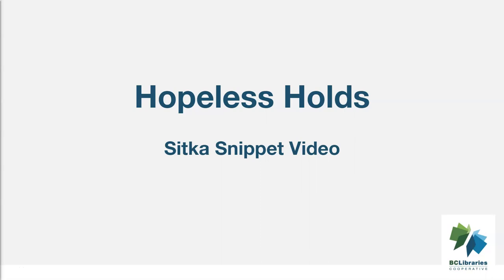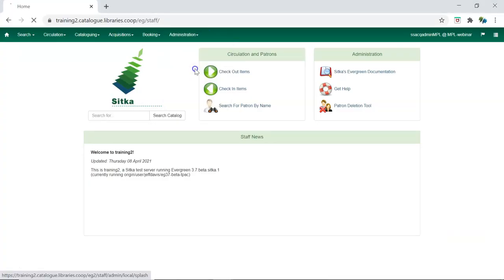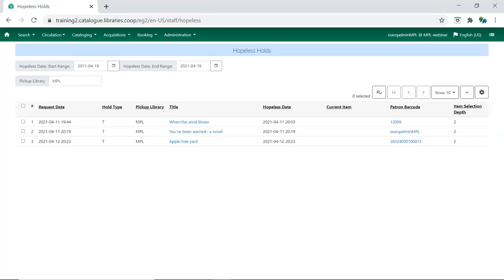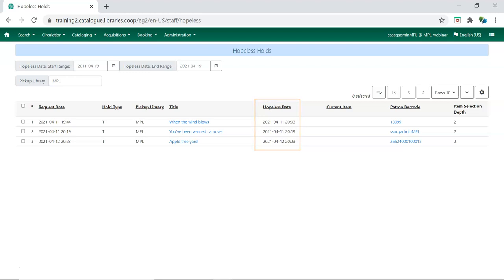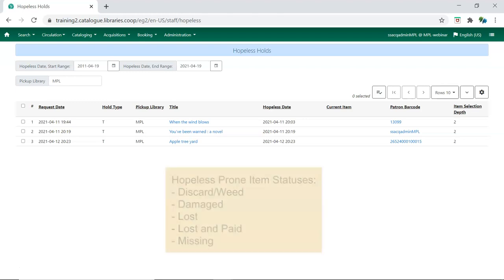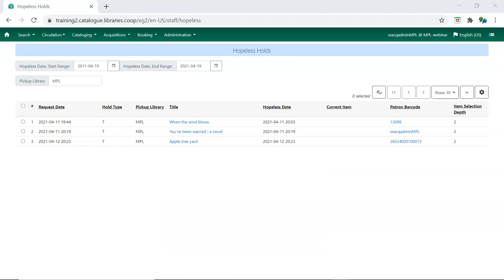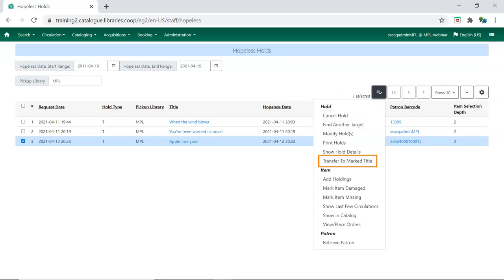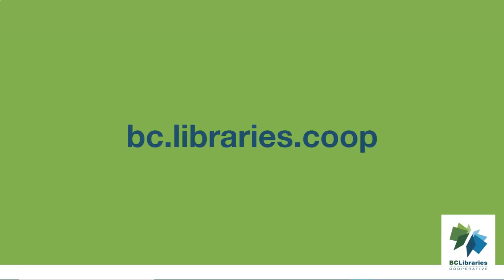Sitka Snippet Video - Hopeless Holds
This short video shows the Hopeless Holds functionality in Sitka’s Evergreen. Sitka, a group of the BC Libraries Cooperative, is a consortium of libraries in British Columbia, Manitoba, and Ontario using the open source Evergreen software for their shared integrated library system. The presenter is Jennifer Pringle.